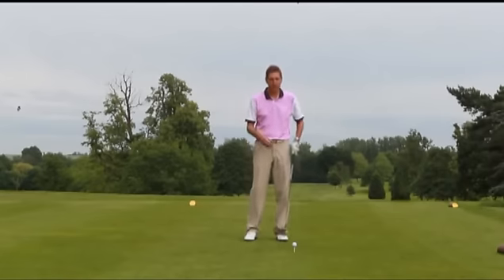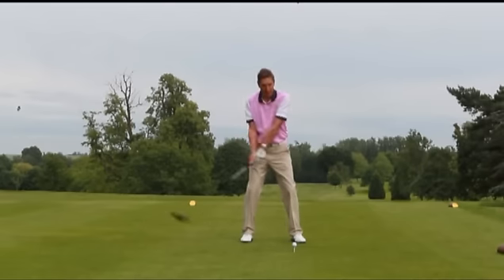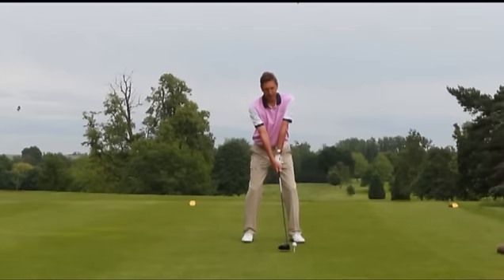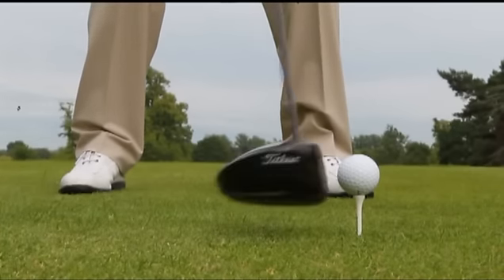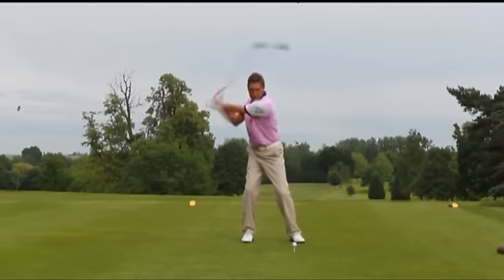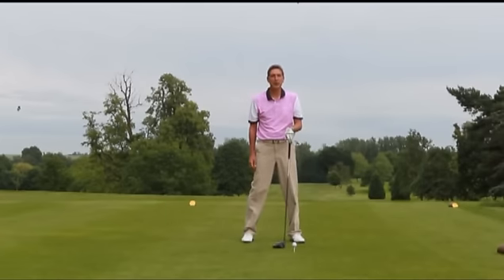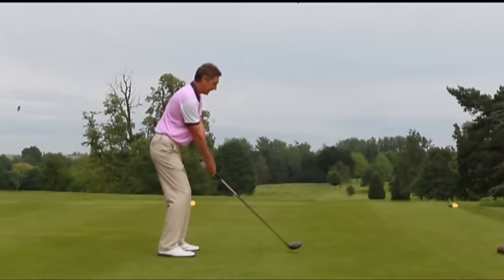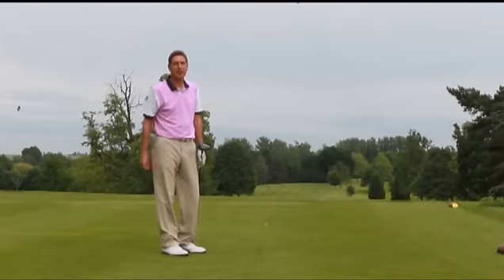Hover the driver for a smooth takeaway - Lee Scarbrow - Today's Golfer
In this video TG Elite Teaching Professional Lee Scarbrow shows you some of the benefits from hovering your driver at address.